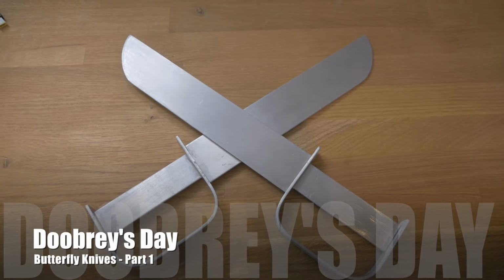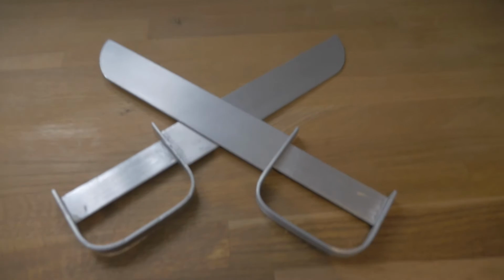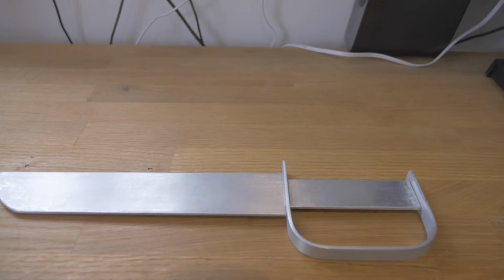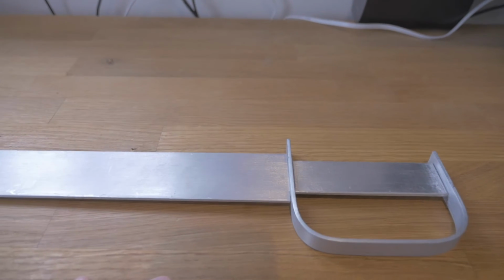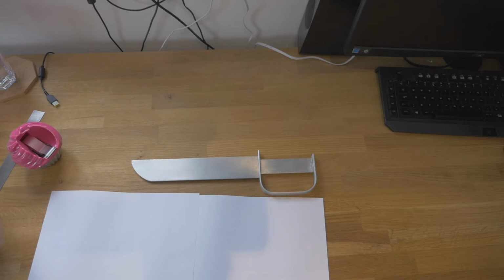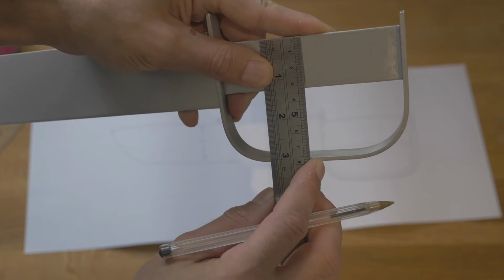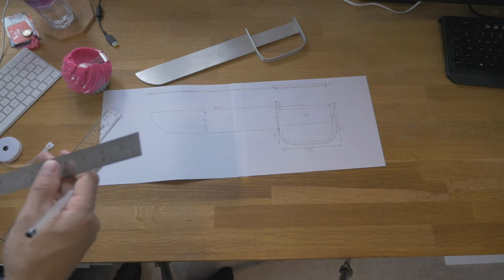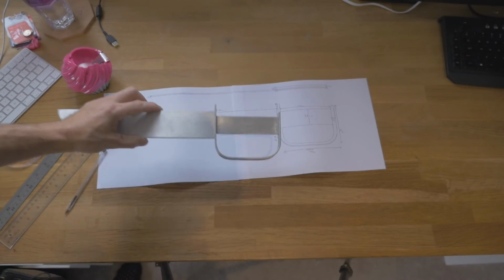How to make Short Swords using basic tools - Ep1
Welcome back to Doobrey's day!  This week a change from the normal IT stuff, we are focusing on a new stream of "work/fun".  This is the first part in a 2 or 3 part series on how to make some short swords!

I am sure its not for everyone, but I am hoping at least, some people will find it useful!

Part 2 will be out in the next day or so, with the final part, weather permitting, be completed over this weekend!

Doobs!